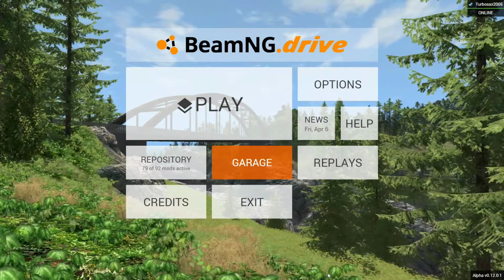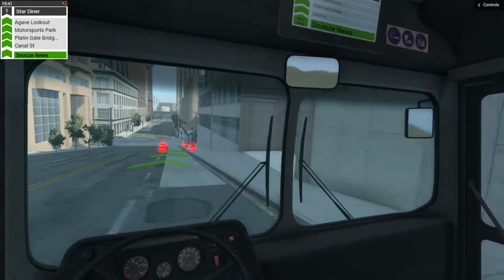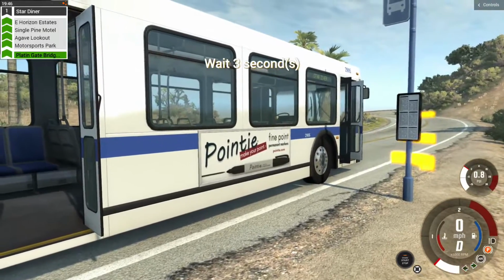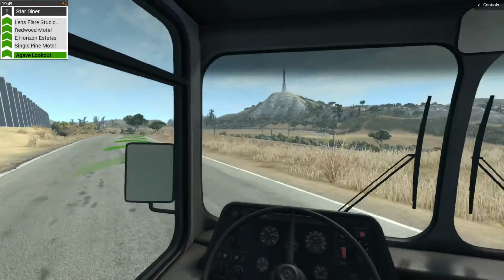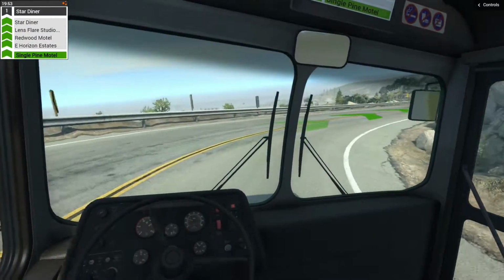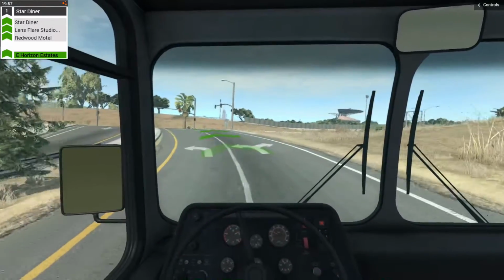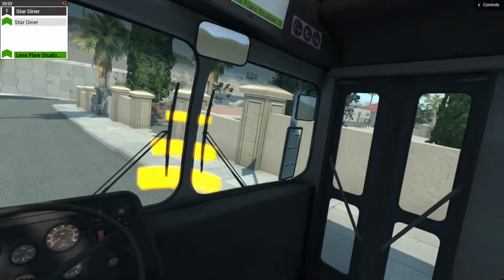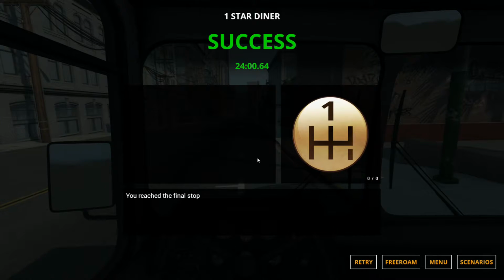BeamNG.drive - West Coast Bus Run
I go out for another bus route in BeamNG.drive; this time in West Coast USA on the 1 - Star Diner Route. Watch on and Enjoy!